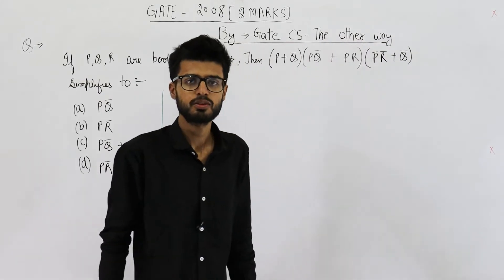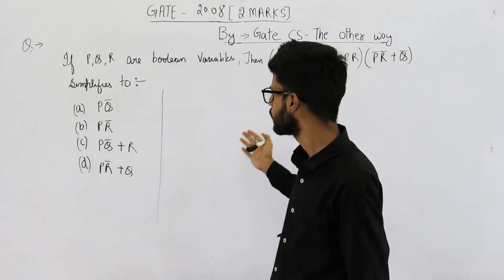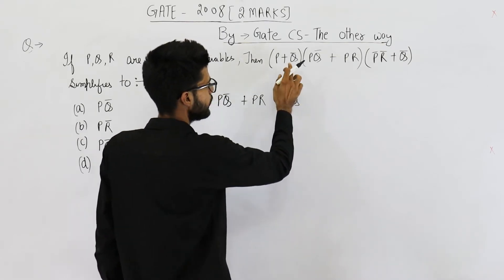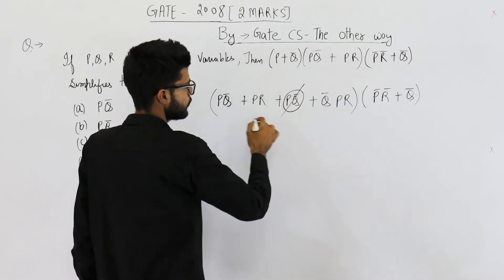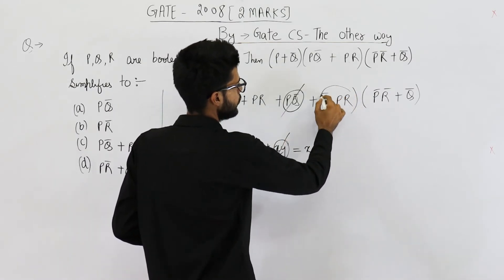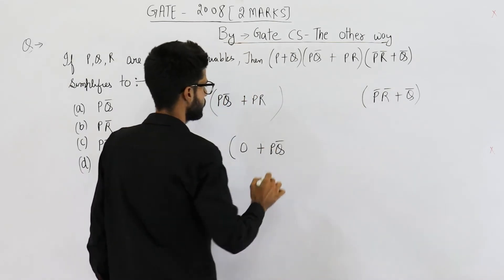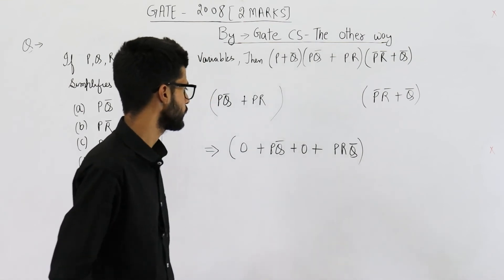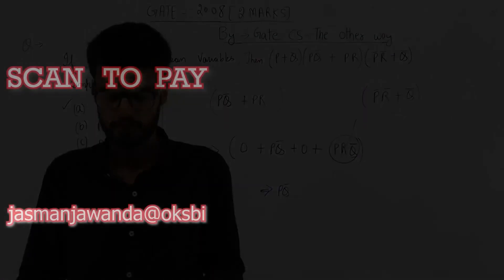Gate 2008 pyq DIGITAL | If P, Q, R are Boolean variables, then (P + Q’)(PQ’ + PR)(P’R’ + Q’).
If P, Q, R are Boolean variables, then (P + Q’)(PQ’ + PR)(P’R’ + Q’) simplifies

(A) PQ’
(B) PR’
(D) PR” + Q